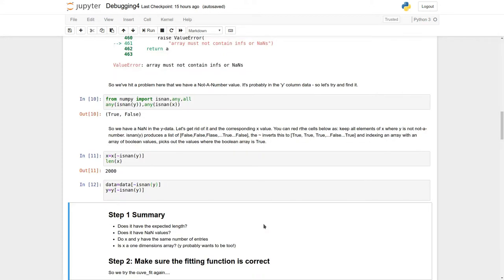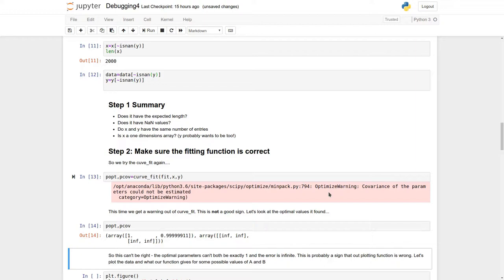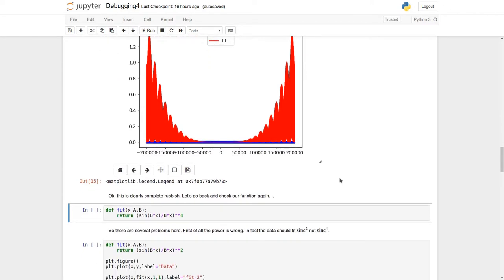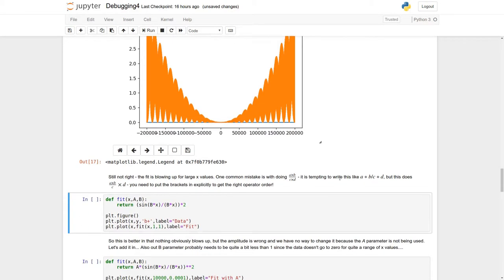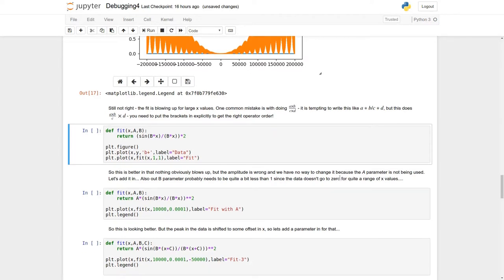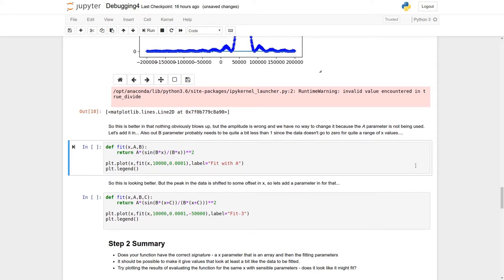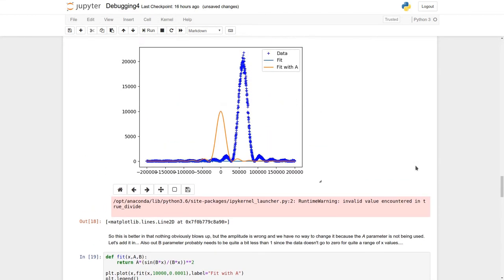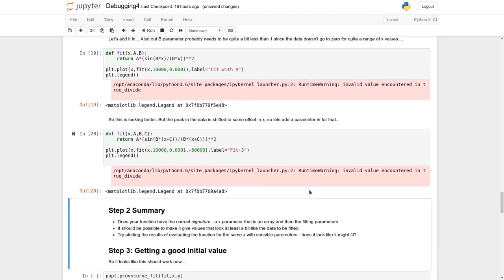PHYS2320 Debugging 5 part 2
Debugging scipy.optimize.curve_fit part 2